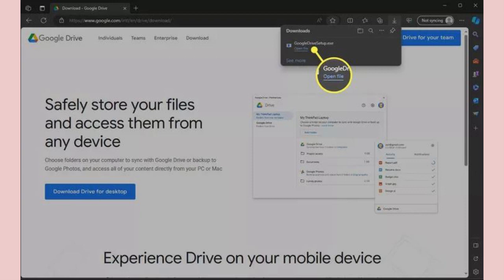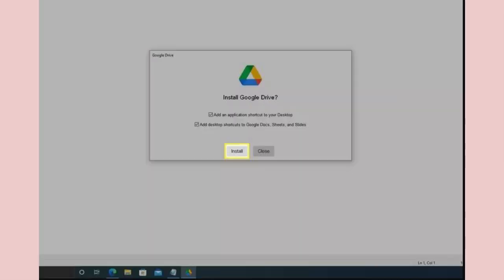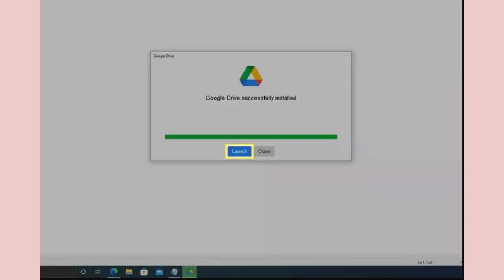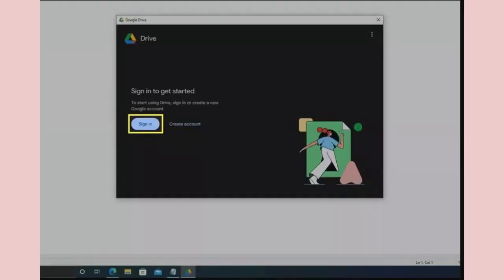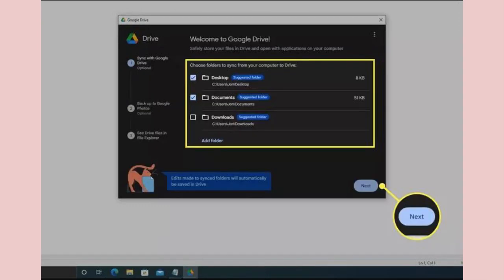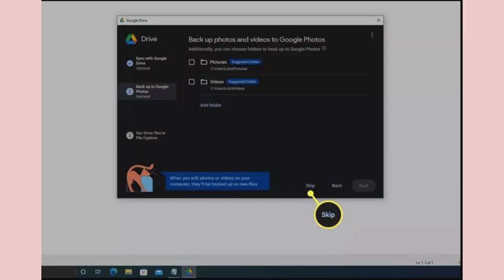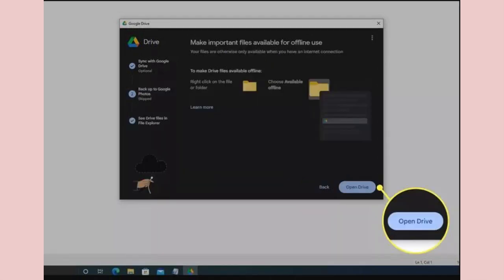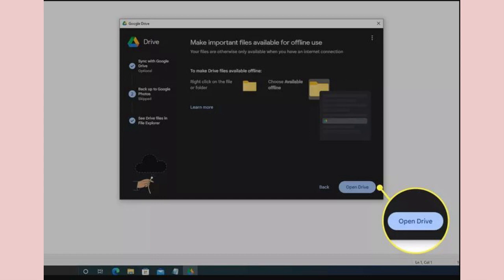How to install google drive on your surface